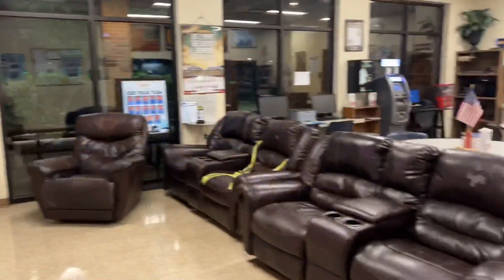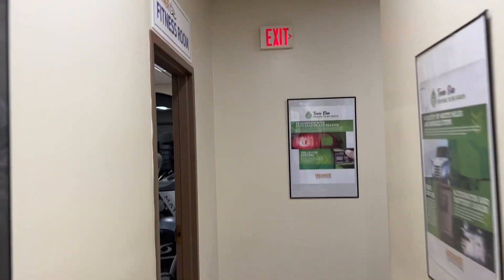Werner Enterprises Terminal Tour - Laredo, Texas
Join us for the Werner Enterprises Terminal Tour in Laredo, Texas.

✅BLUE PARROT B450-XT

If you are interested in learning about trucking or just want to come along for the ride, join us at The Joy of Trucking. Our goal is to empower and entertain you by sharing our experiences with you!

If you are interested in driving for Werner Enterprises, you can call their recruiters at 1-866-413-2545.
If so motivated, please put Kevin Sloan, Driver Number 1006417 as your referral. If you are an experienced driver, we might get a referral bonus. Thank you!